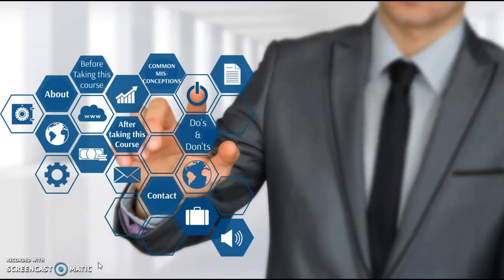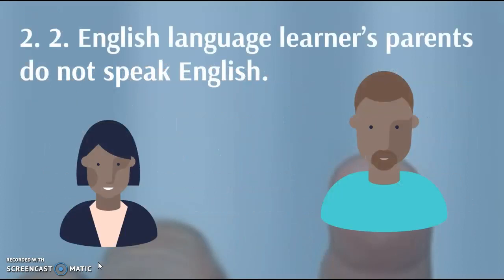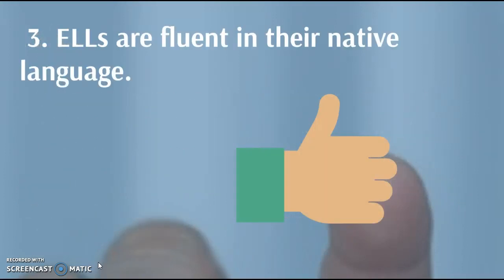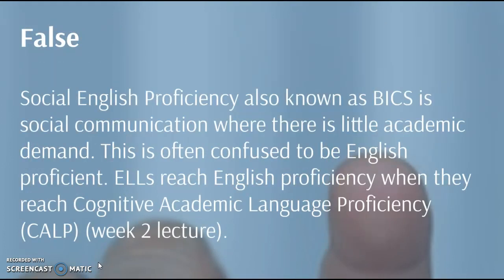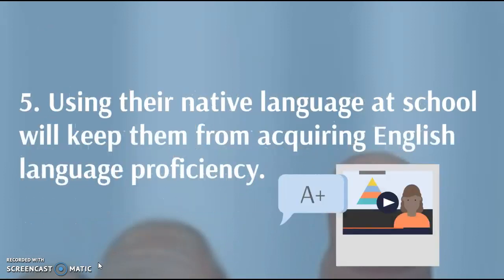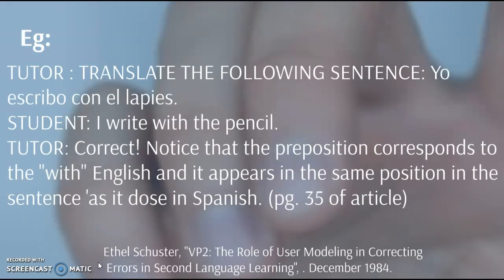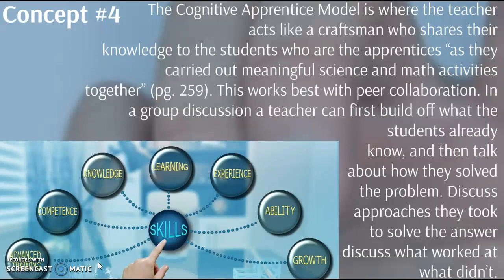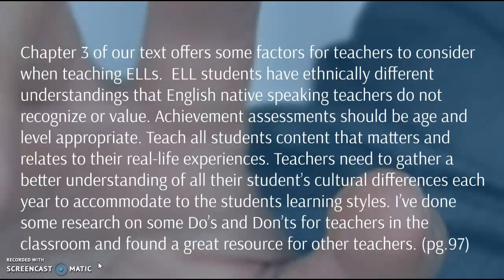Technology Infused Module for Beep4306